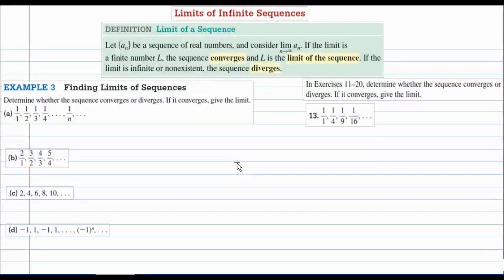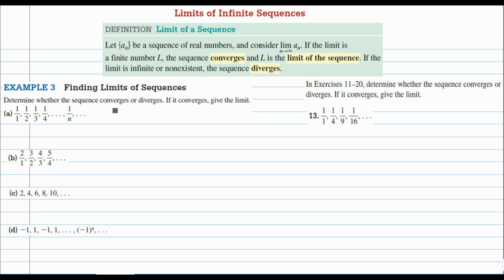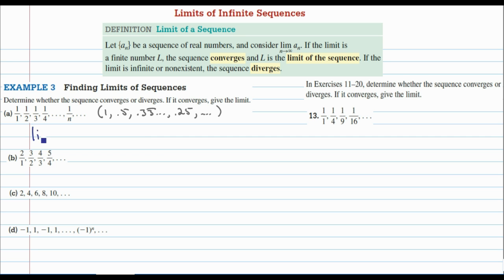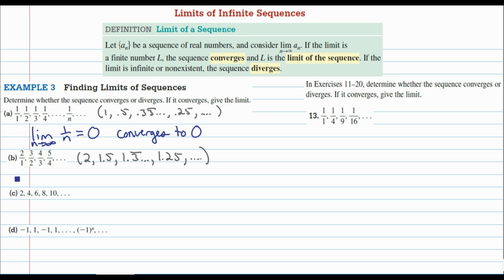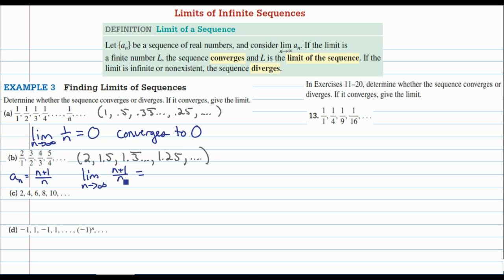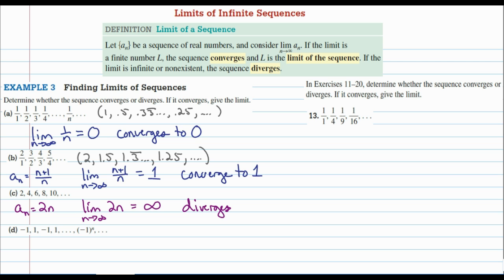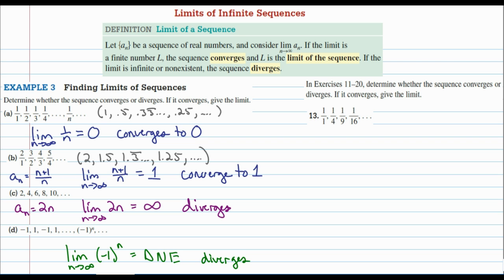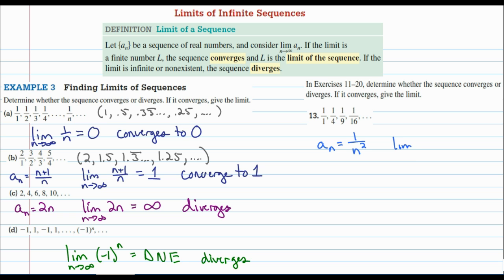Precalc 9 4 ex 3